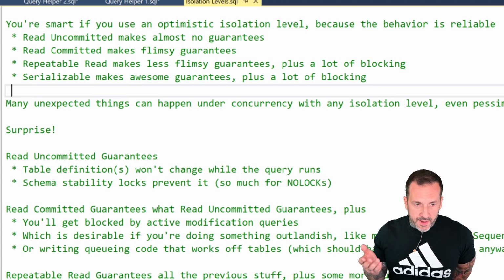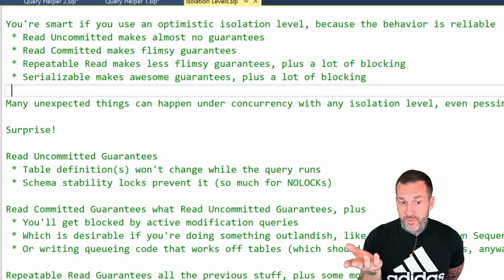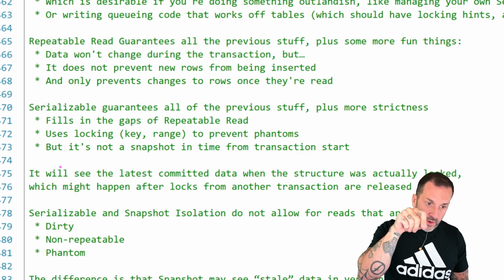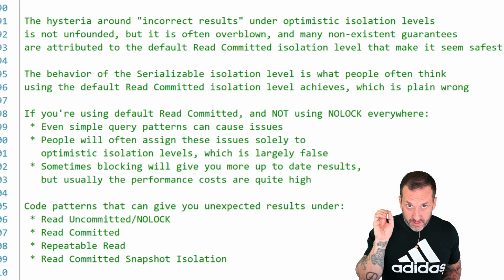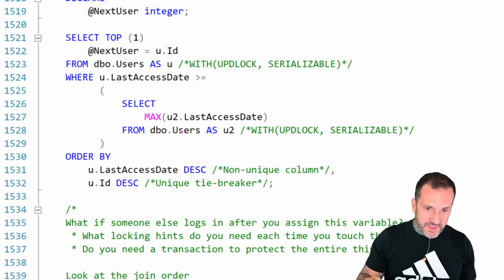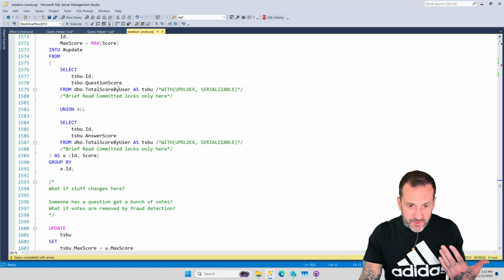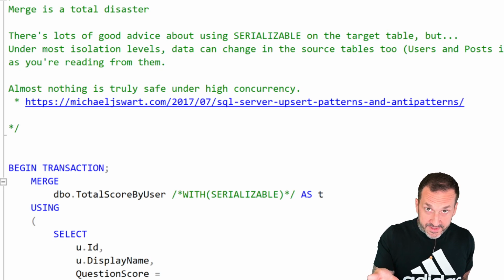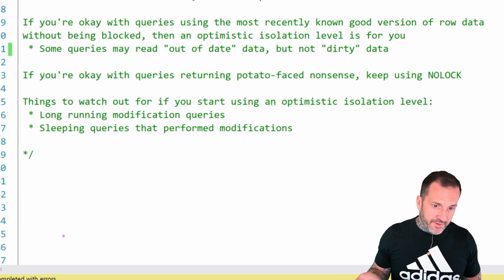Everything You Know About Isolation Levels Is Wrong - Concurrency Sensitivity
In this video, I delve into code patterns that can lead to unexpected results under various isolation levels in SQL Server, particularly focusing on the default read committed isolation level. I explore how these patterns often result in issues even without transactions or additional locking hints, and why optimistic isolation levels like Read Committed Snapshot (RCS) are generally smarter choices for most workload queries due to their more reliable behavior and reduced blocking problems. I also highlight that while pessimistic isolation levels might seem appealing for preventing data changes during a transaction, they often introduce significant blocking issues and can be less efficient in handling concurrent workloads.

CHAPTERS

00:00:00 - Introduction
00:01:08 - Blocking Problems
00:02:52 - Read Uncommitted Risks
00:04:06 - Repeatable Me Explained
00:05:39 - Isolation Levels Comparison
00:07:47 - Schema Stability Locks
00:08:51 - Read Past Hint
00:10:25 - Serializable Details
00:12:13 - Code Patterns Explained
00:14:46 - Pessimistic vs Optimistic Isolation
00:17:17 - Temp Table Example
00:19:40 - Merge Pattern Issues
00:21:05 - Concurrency Tradeoffs
00:22:38 - Snapshot vs Read Committed Snapshot

💬 CONNECT
Ask questions at Office Hours